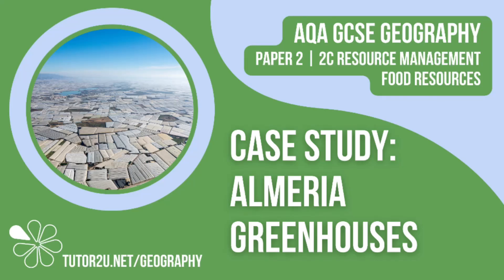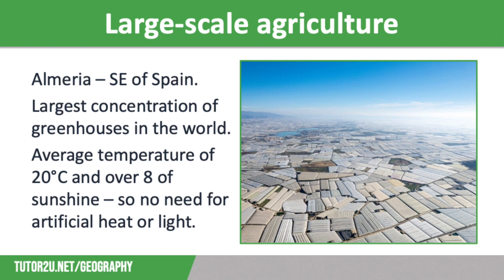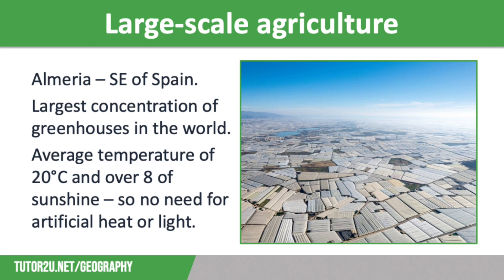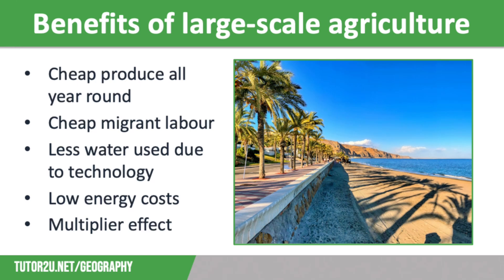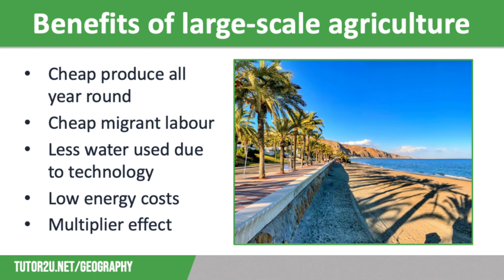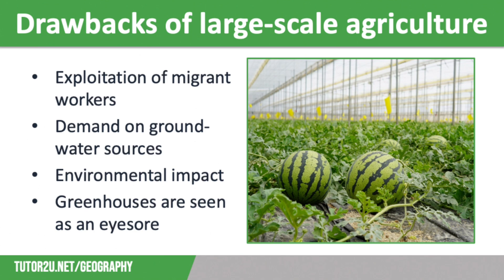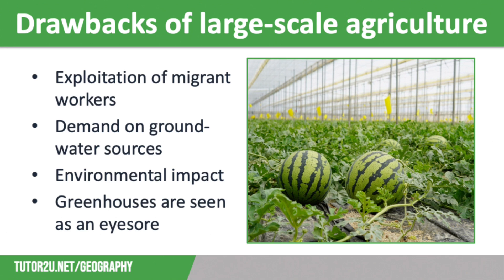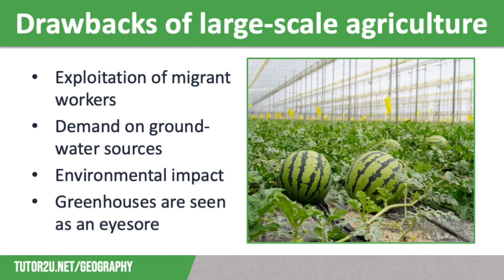Large-scale Agriculture Case Study: Almeria Greenhouses | AQA GCSE Geography | Food 5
This topic video looks at large-scale agriculture in Almeria, Southern Spain, which grows over half of the fruit and vegetables eaten in Europe, and is the largest concentration of greenhouses in the world, along with the pros and cons of producing food in this way.